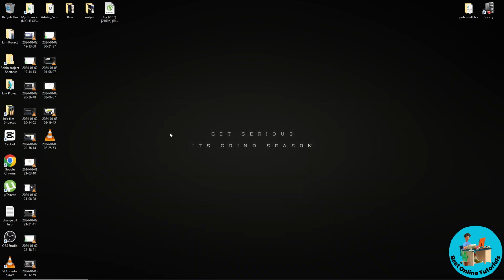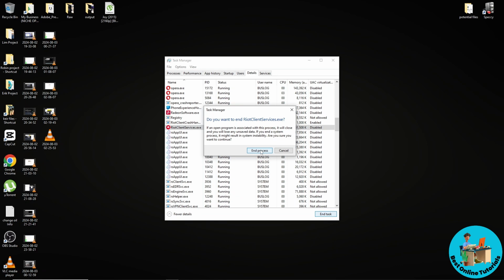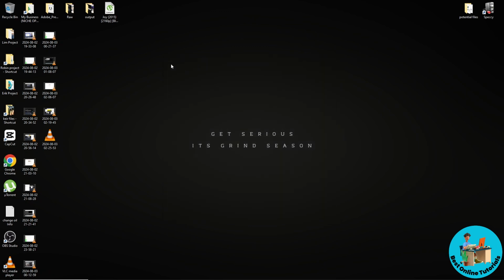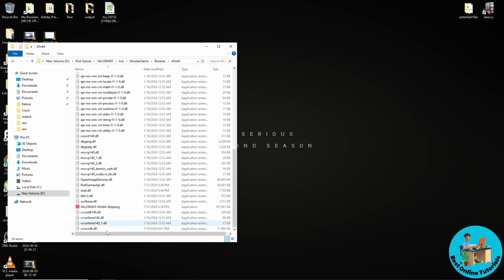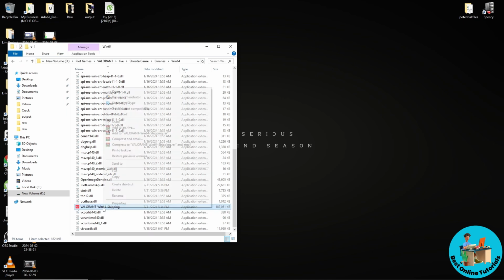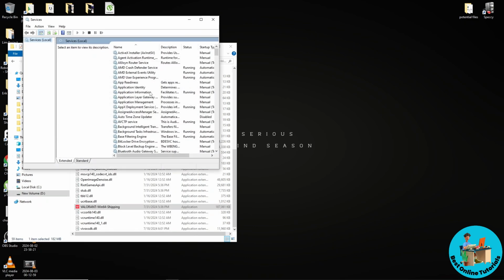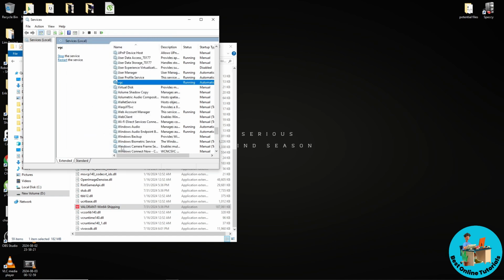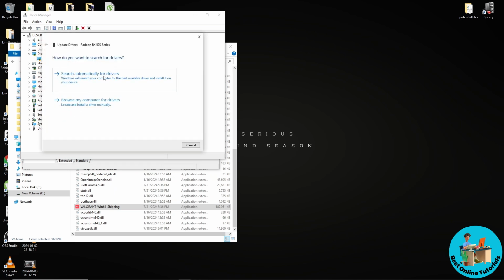How to fix valorant not opening (Step By Step) 2025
How to fix valorant not opening

In this video we show you how to fix valorant not launching windows 11. Follow along in this step by step valorant tutorial.